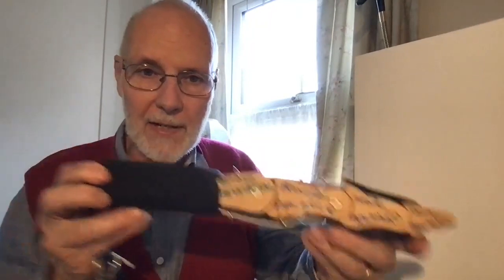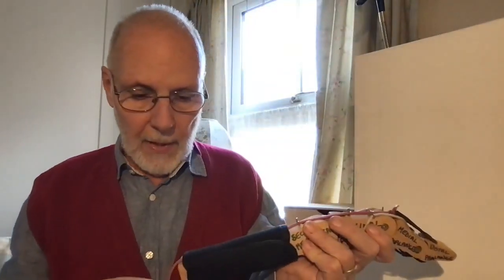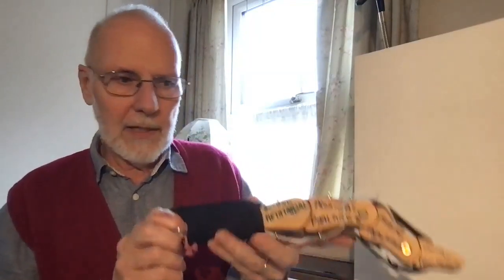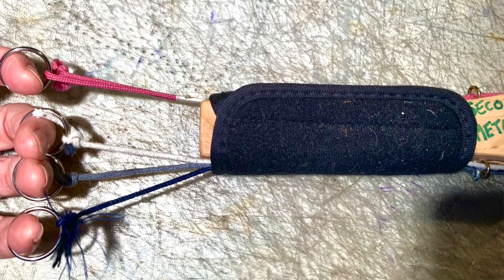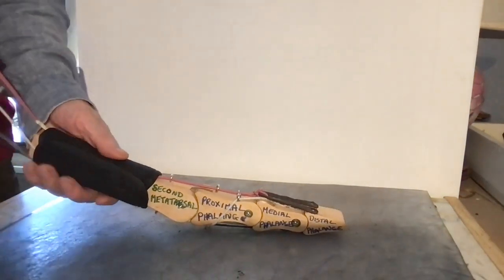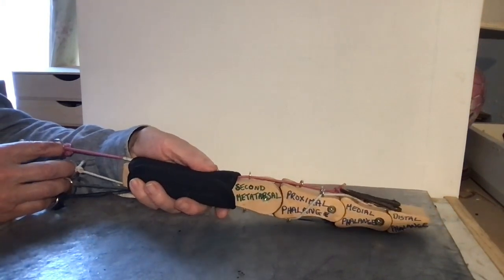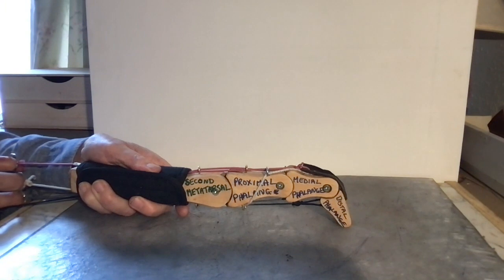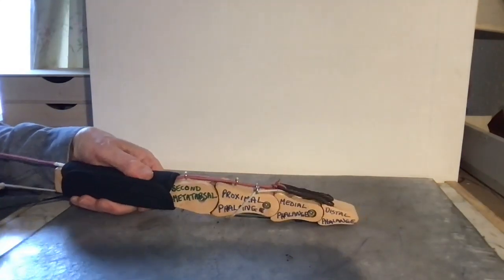The interactive puppet model of the second toe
This 14 minute video is of a large wooden model of the second toe, that fully articulates and is powered by four puppet strings that represent the different tendons that move the toe in a real human foot.
Watch how this demonstrates the toe physiology in a never-before-seen way, including how the toe functions during the Gait Cycle, and how toe deformities can occur.